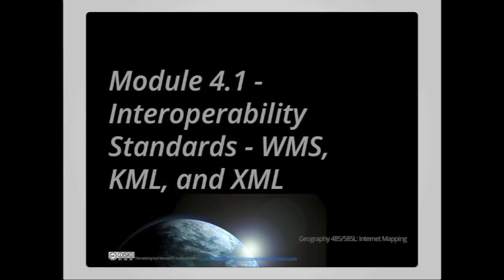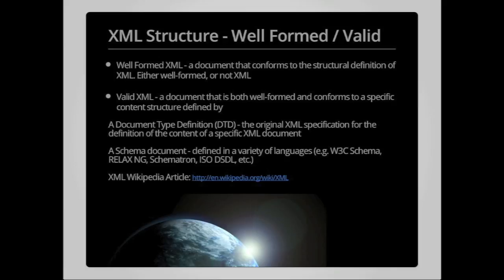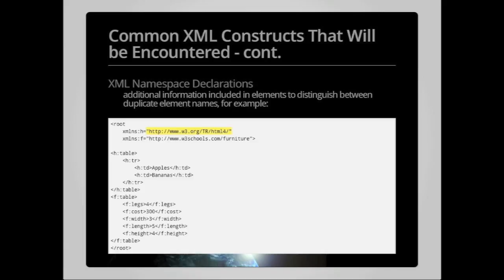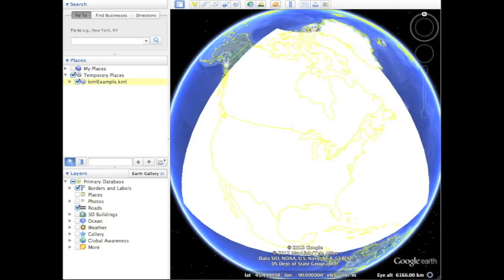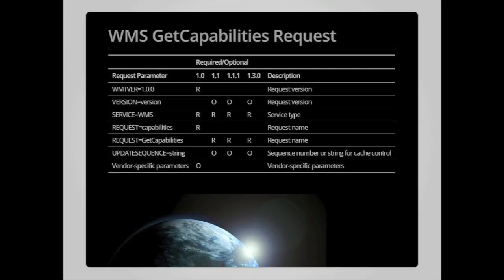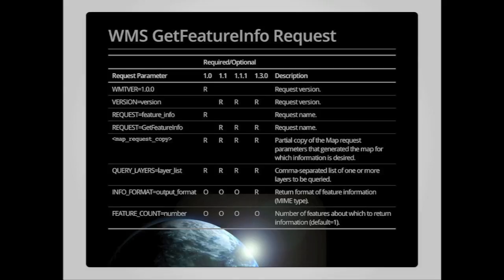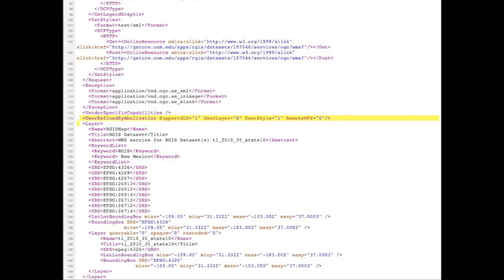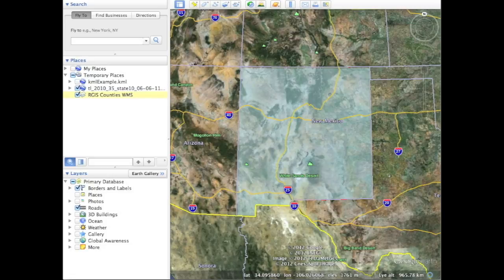GEOG 485-585 XML-KML-WMS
This video is about GEOG 485-585 XML-KML-WMS